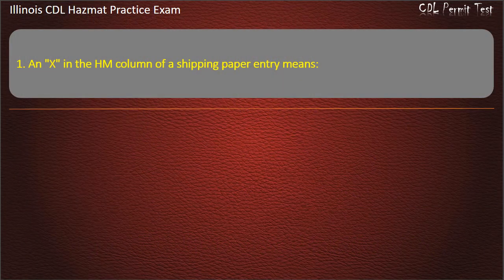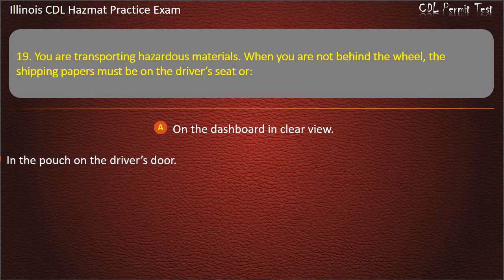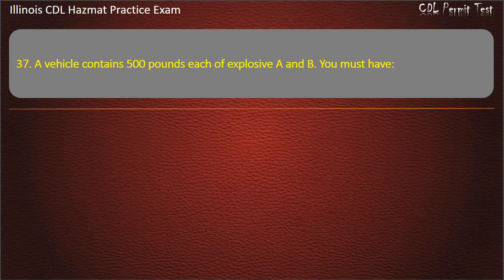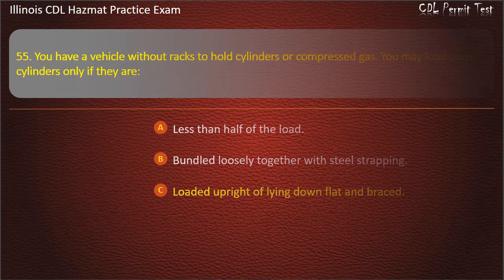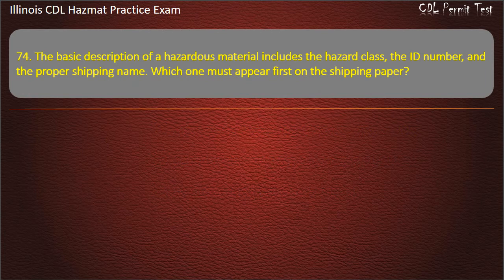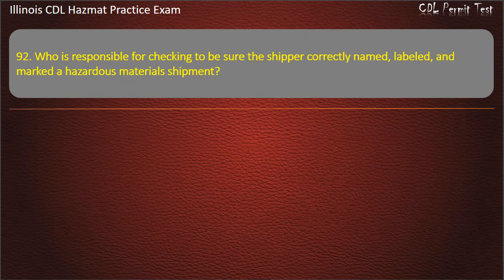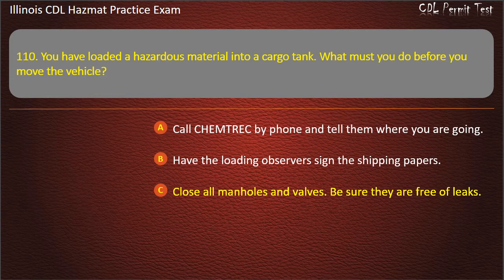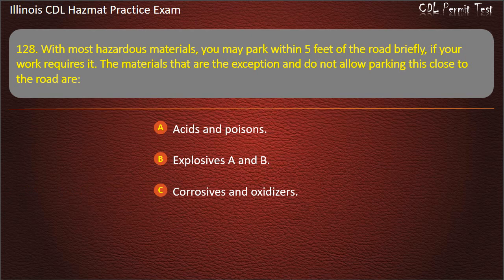Illinois CDL Hazmat Practice Exam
Hope that our practice tests will help you well prepare for the written test. Keep practicing with us, you'll get your license soon ;-)